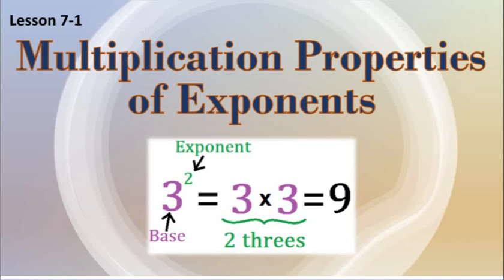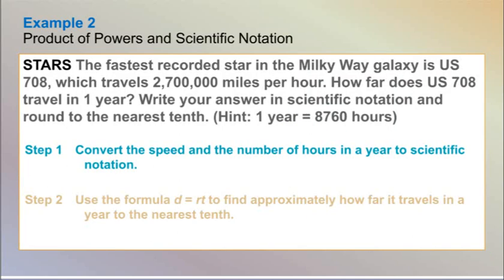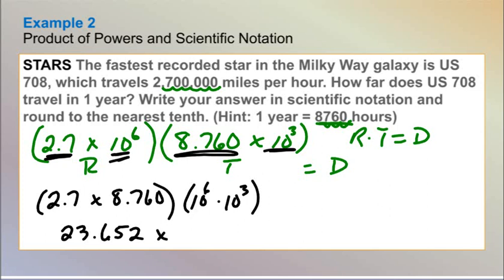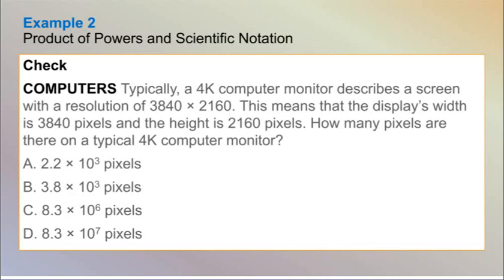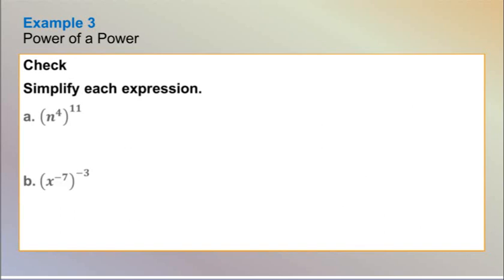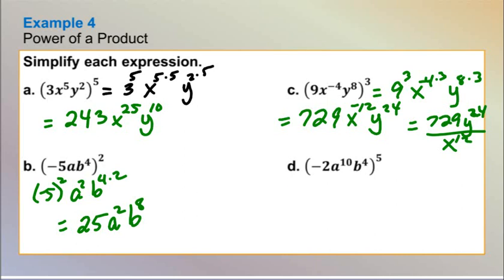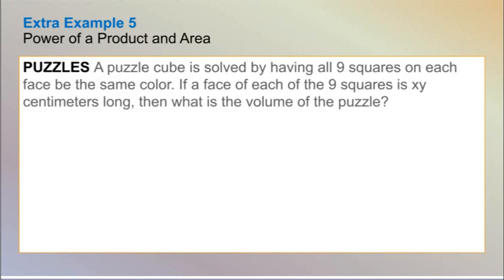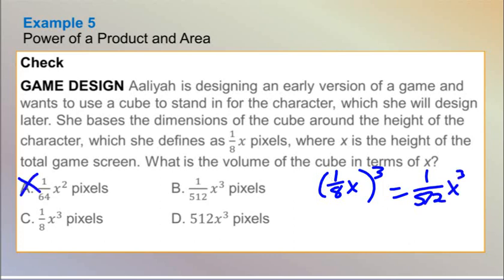Lesson 7-1 Multiplication Properties of Exponents